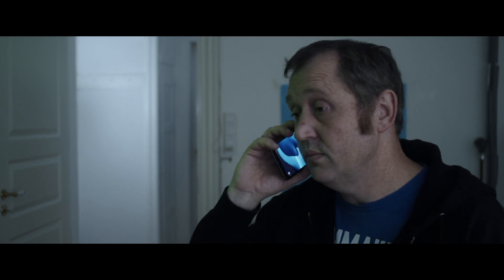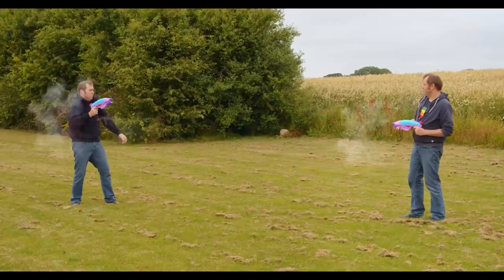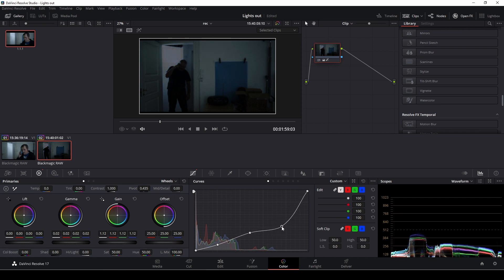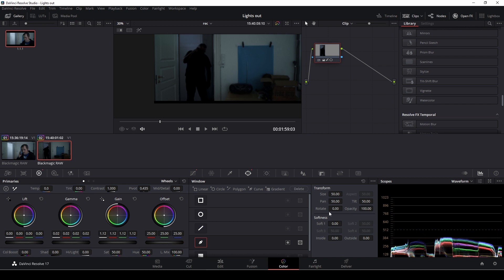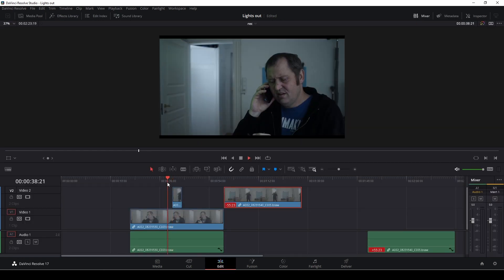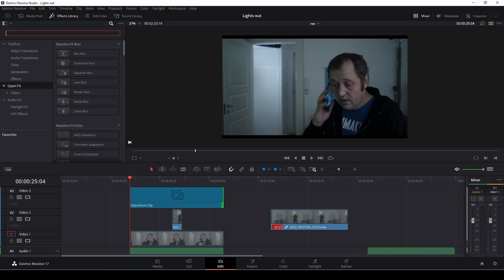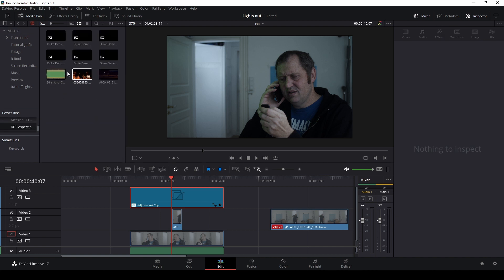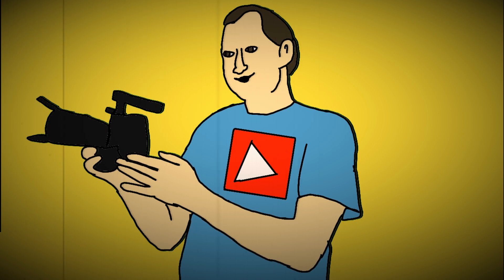Creepy Halloween Monster Effect In Davinci Resolve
This is the haloween month In this new Davinci Resolve 17 Tutorial we learn how to make a Creepy Halloween Monster Effect. Also take a look at this tutorial

00:00 Who is it ?
00:36 Intro
01:27 Making the effect
04:58 Add Camera movements
06:37 Aspect Ratio